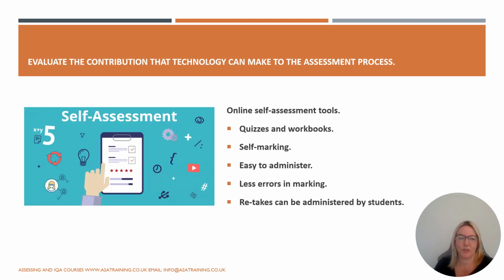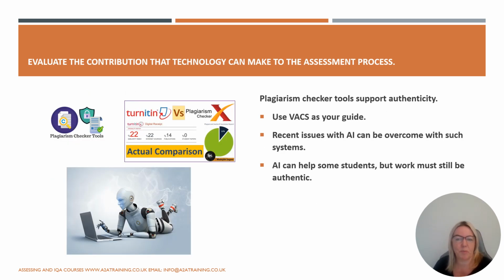8.2 Technology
This video will help you with assessing courses Unit 1 8.2

We offer CAVA Assessing course with excellent support and training.

Highfield approved training centre. Ofqual recognised.